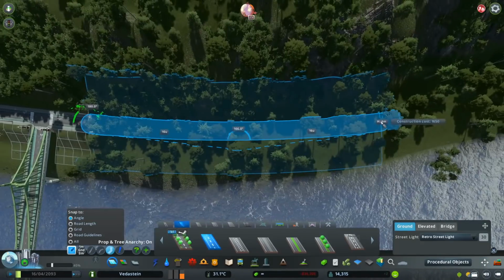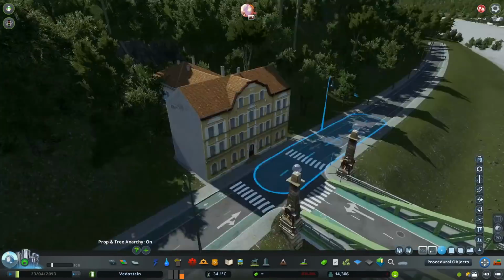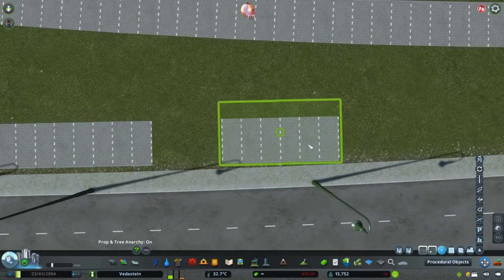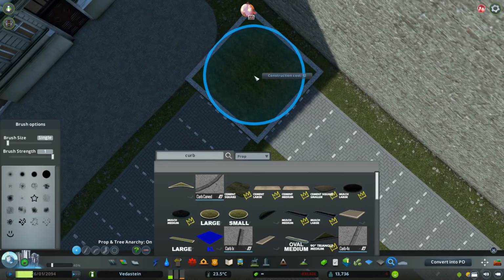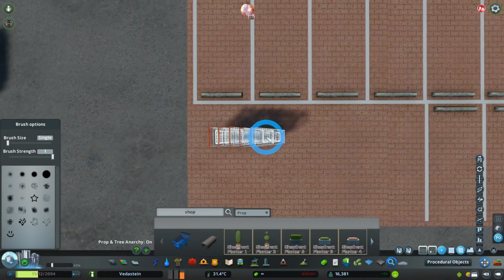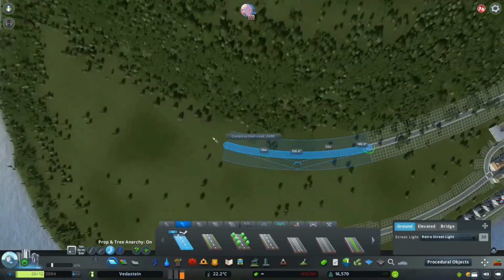Vedastein #28 - The New Bridge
This is the 28th episode of my Cities Skylines series Vedastein in which we will build an authentic German city.
Many custom made assets will make sure that the city will be a real eye-catcher.
Excuse my bad english - I'm still working on fluency. :)